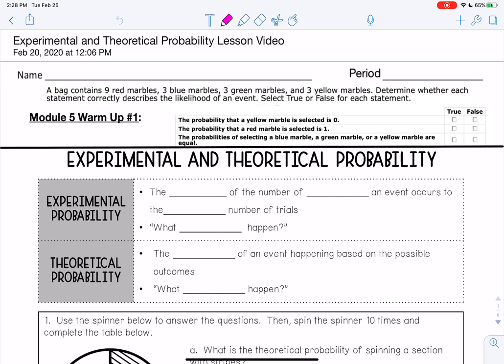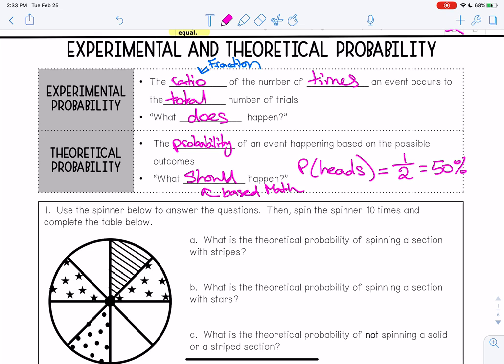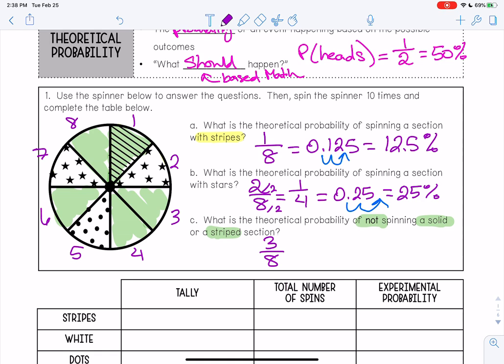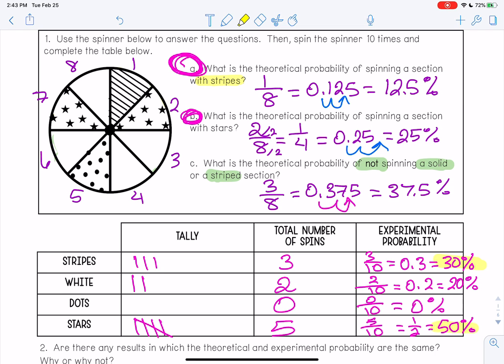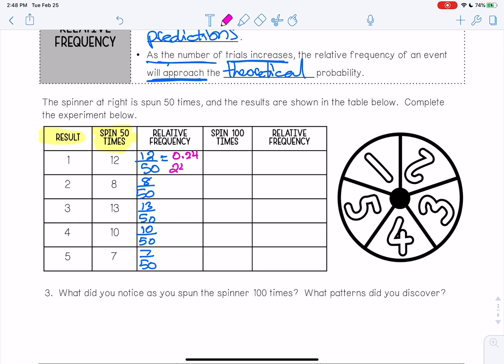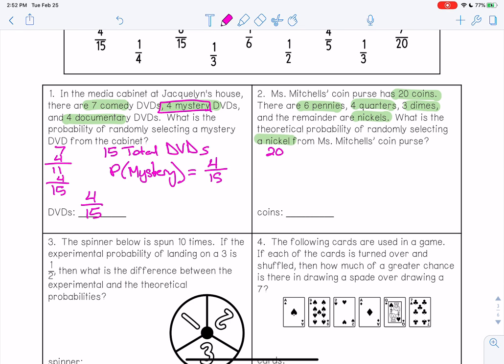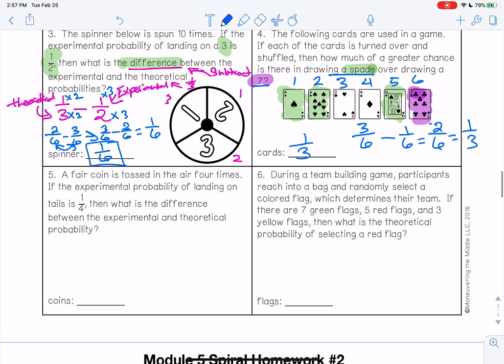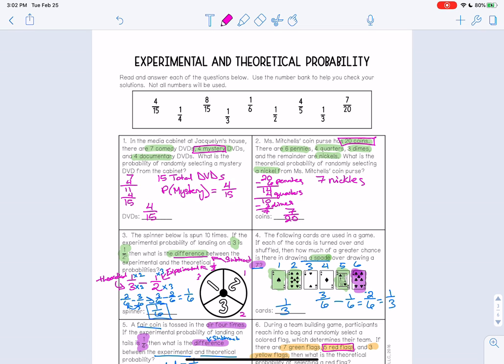Experimental & Theoretical Probability 👩‍🏫​ Follow Along | Step By Step Instruction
Experimental and Theoretical Probability Lesson Video

Mrs. Rodrigues